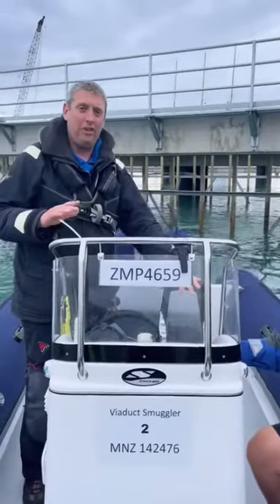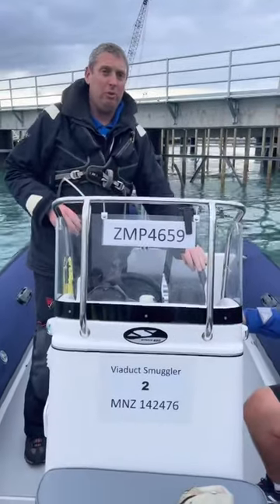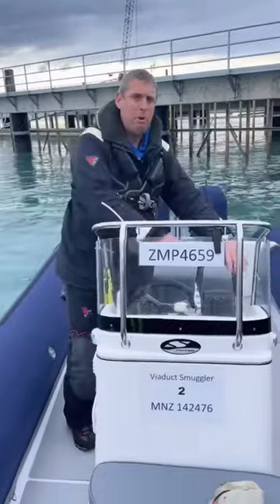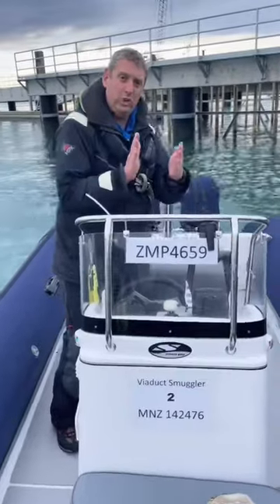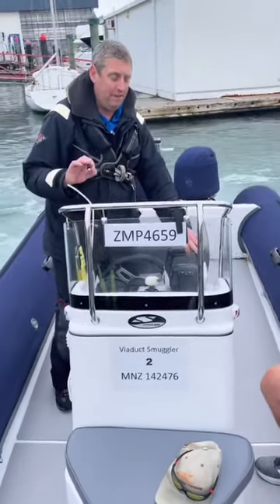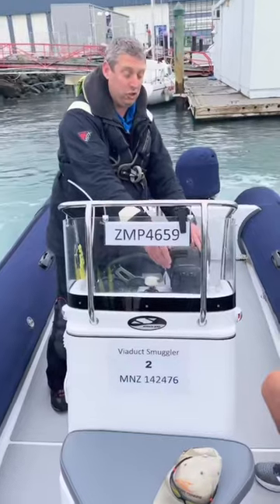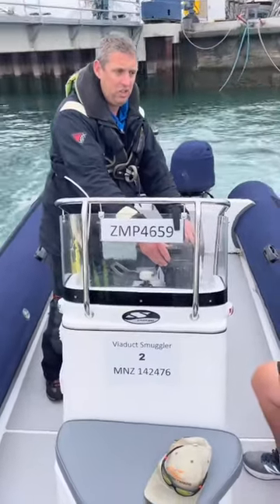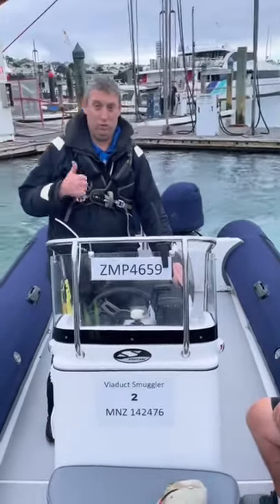Considerations before you split the throttles on a boat with twin outboard engines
If it’s a boat with fixed shafts and rudders you definitely need to use the engines independently in the marina but have a listen to the above before you bring that strategy over to a vessel with twin outdrives or outboard engines.